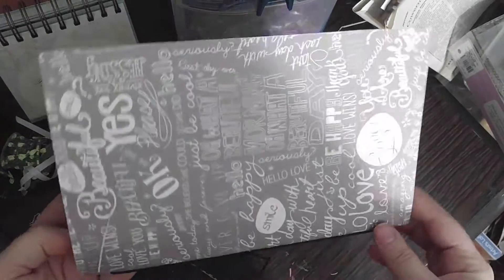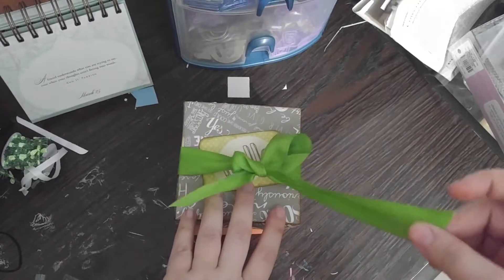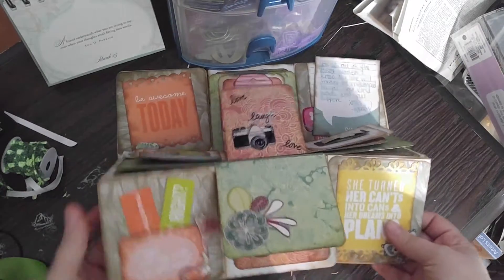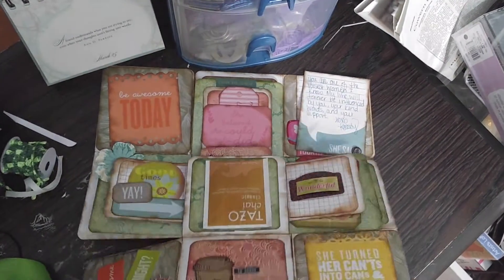Explosion box share